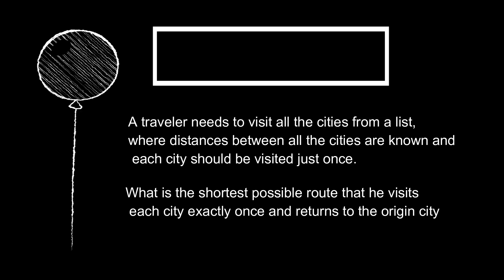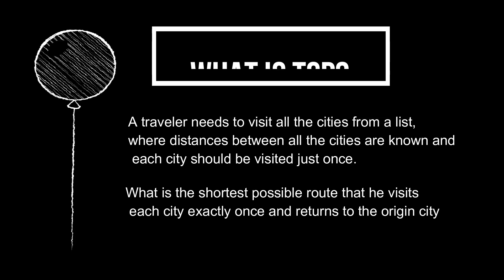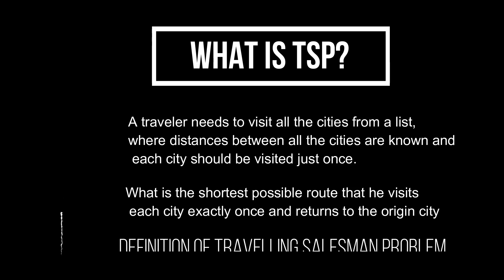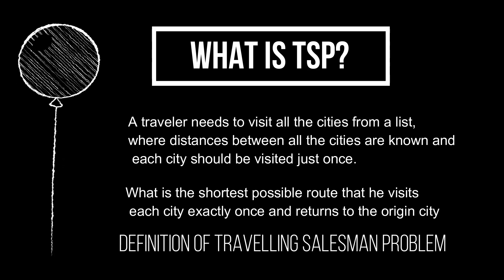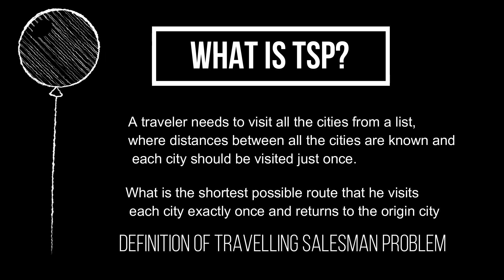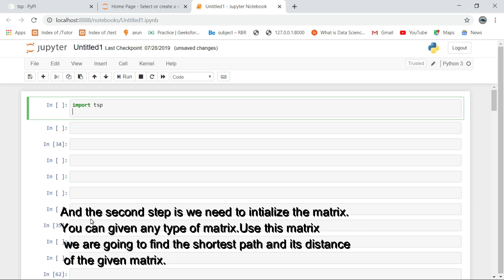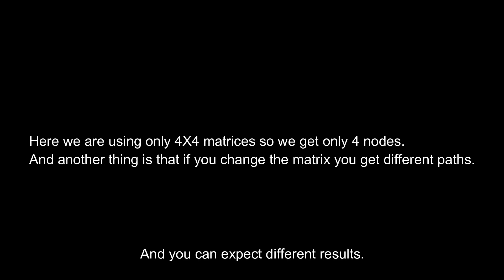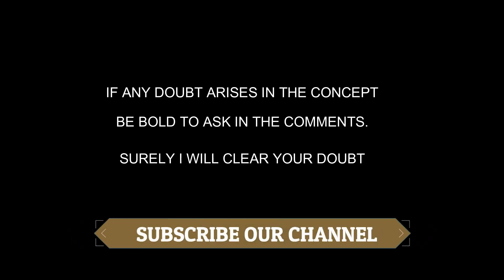| Travelling salesman implementation in python (6 lines of code) | | Python Tutorials|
In this video i explained about the travelling salesman problem using python .And it is very easy to undertand.And it is one of the important concepts .when you are going to attend the python interviews it is very helpful.

on social:
pythonsubmissions--Instagram